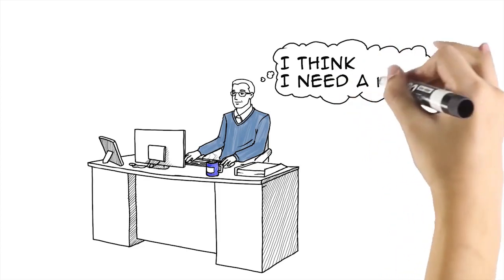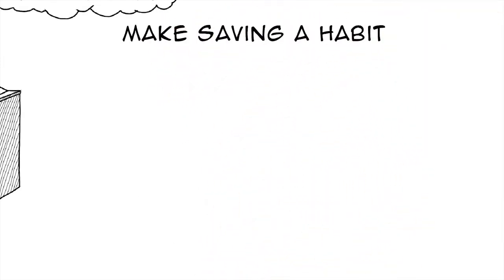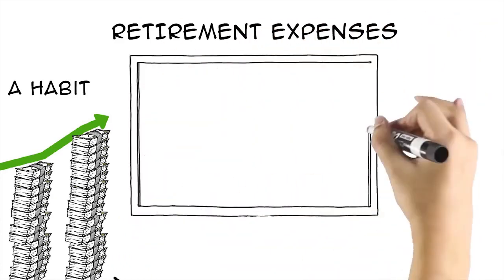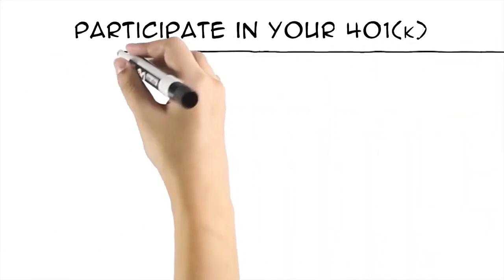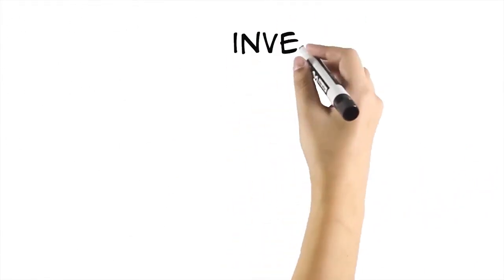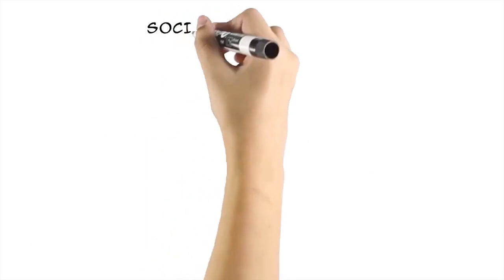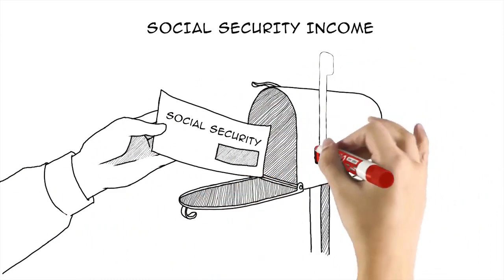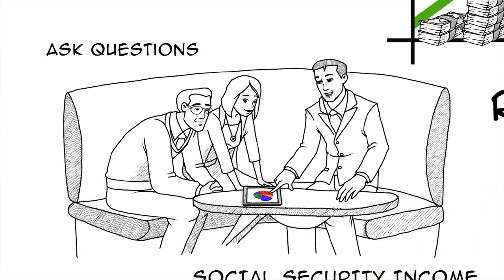How To Save For Retirement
Financial security in retirement takes planning and commitment. You can do it, here's how.

Pensionmark Financial Group, LLC (“Pensionmark”) is an investment adviser registered under the Investment Advisers Act of 1940.